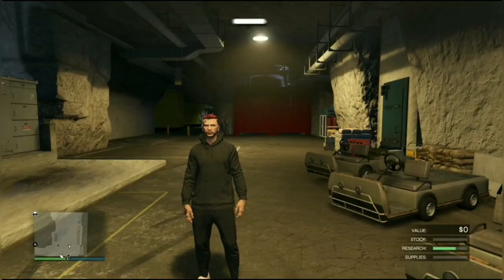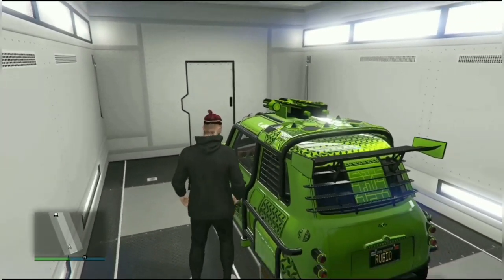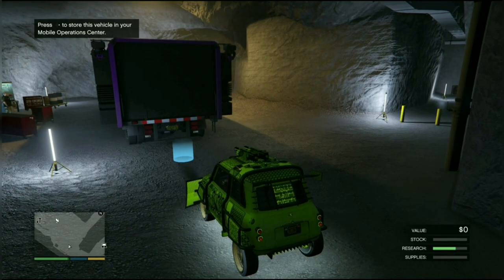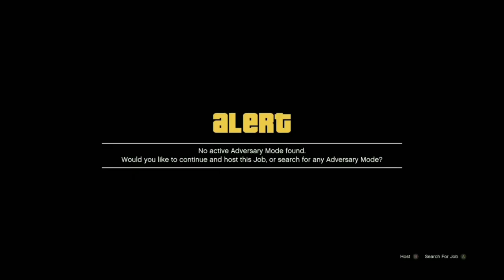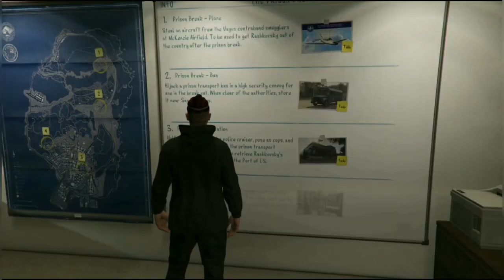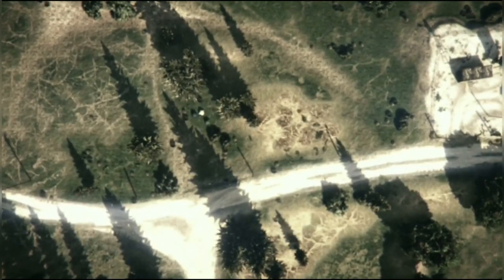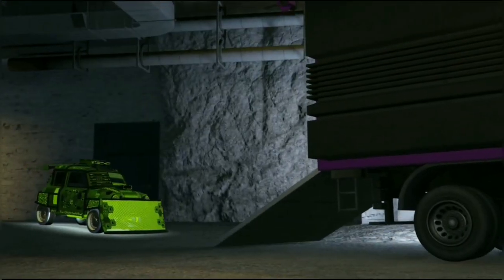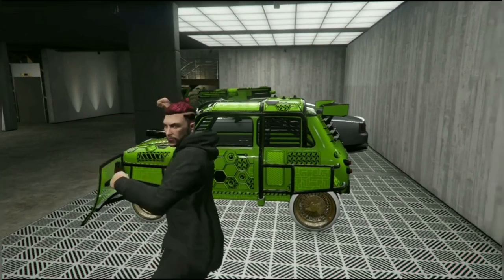(Working) SOLO! Car Duplication Glitch in GTA Online - No Custom Plates!